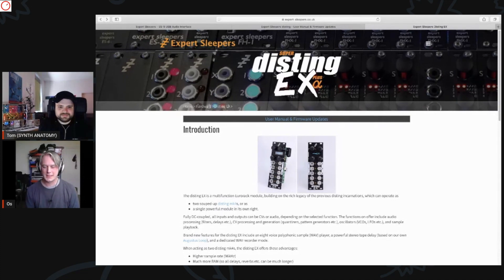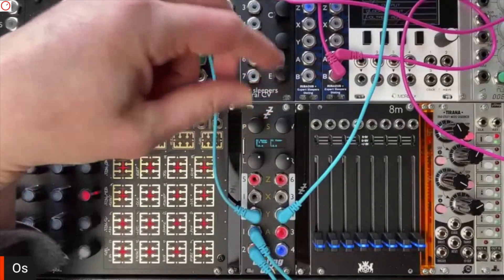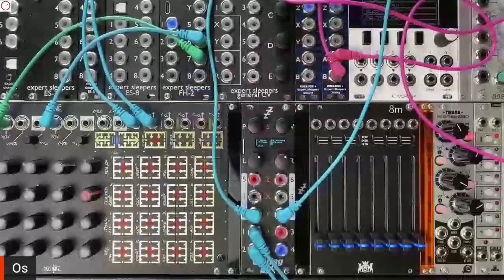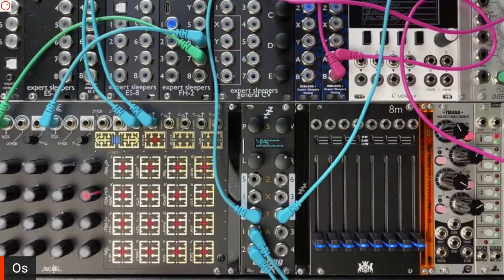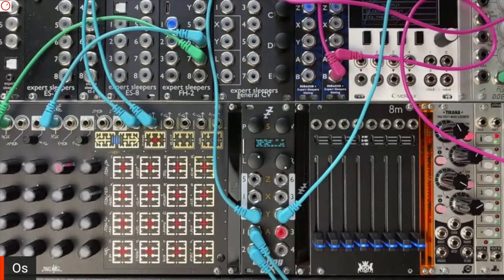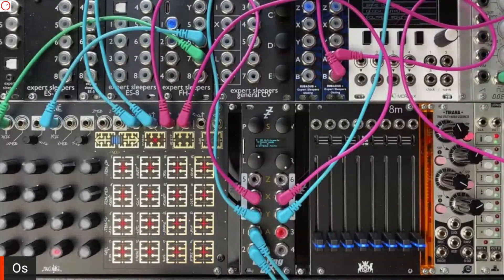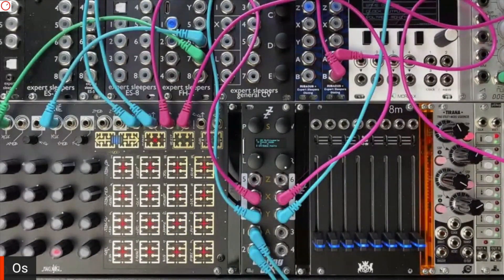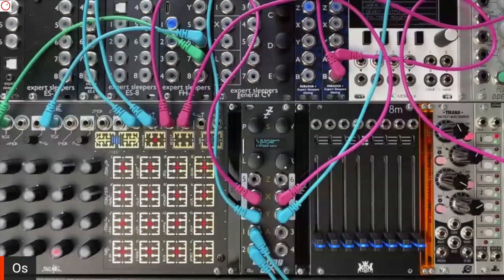Superbooth 20HE: Expert Sleepers Super Disting EX Plus Alpha First Look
Thanks, to Loopcloud & Exploding Shed for supporting the Superbooth 20 Home Edition coverage.

For SB 20HE, Expert Sleepers released the Super Disting EX Plus α, a bigger version of the beloved Disting Mk4 multi-function Eurorack module. Here is  a first look

Support SYNTH ANATOMY & SYNTH NEWS